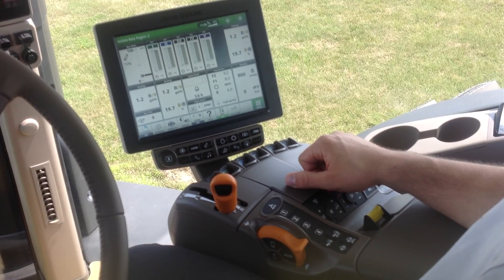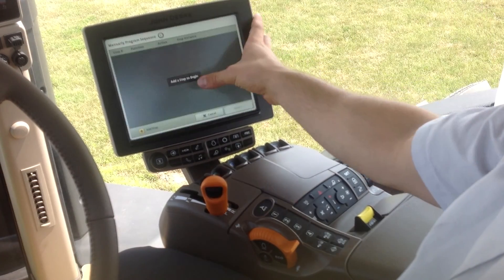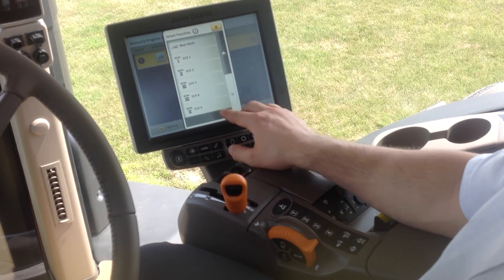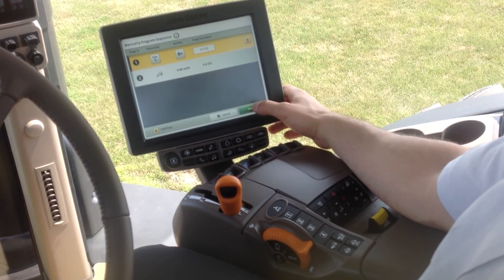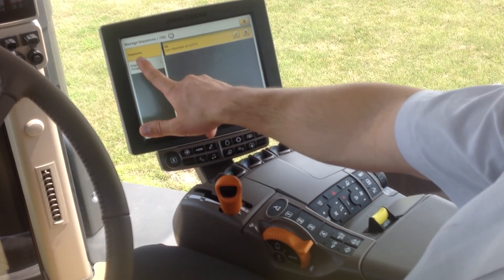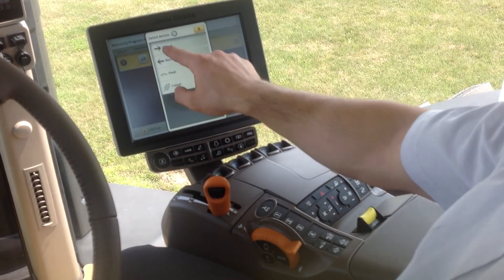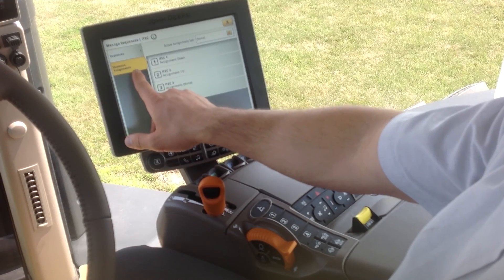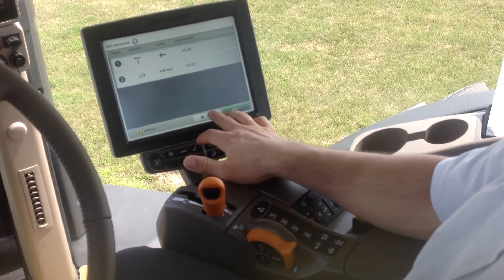ITEC Operation | 4600 Command Center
Join Kurtis Shipp as he walks through ITEC Operation on a 4600 Command Center display. You'll need to turn it on, adjust its settings and sequences, and repeat for all the actions you want to set up.